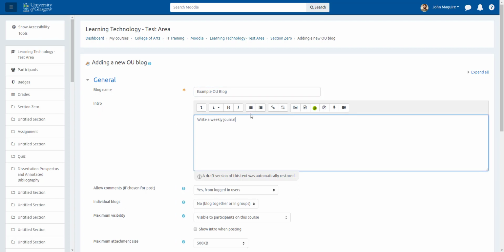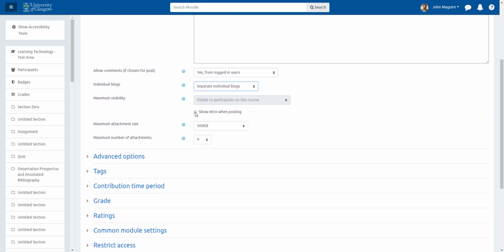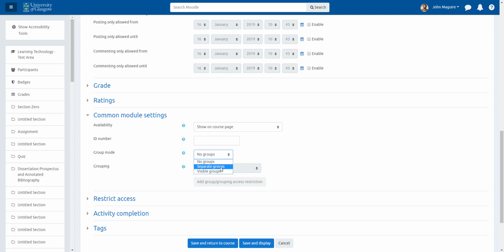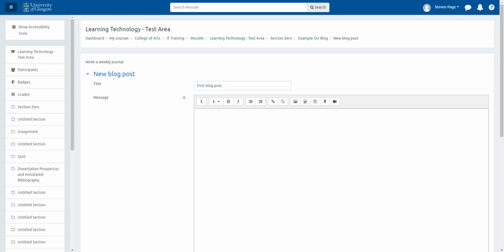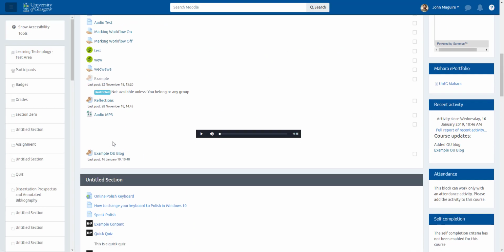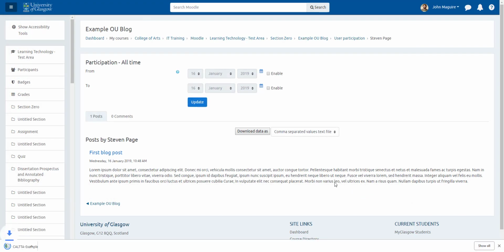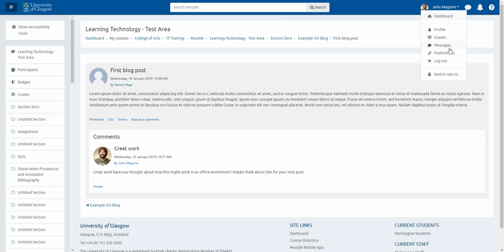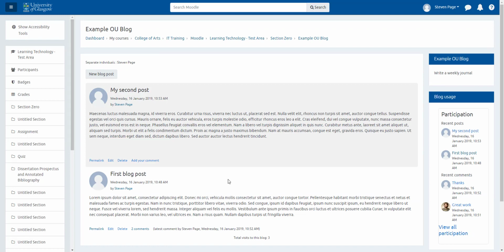Moodle using the OU Blog for student dialogue